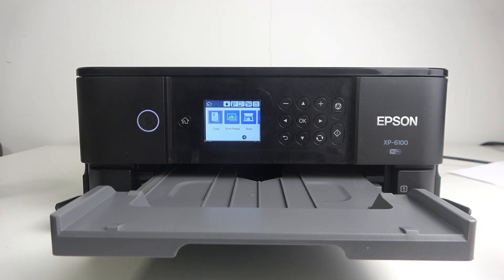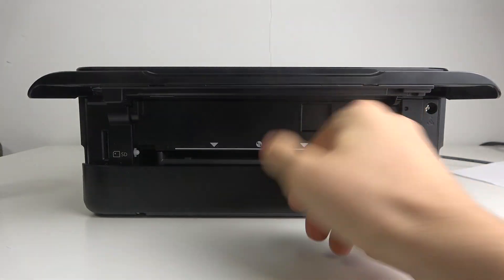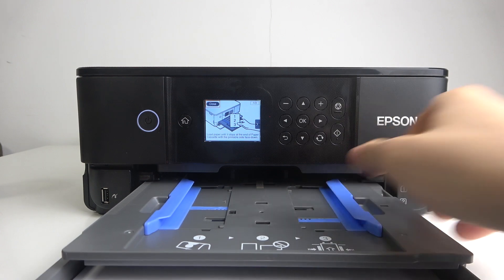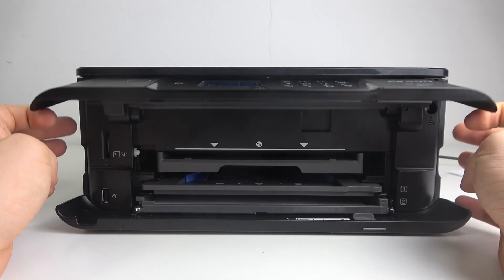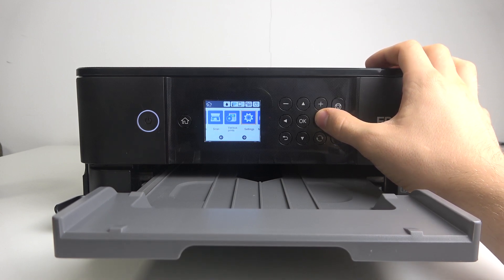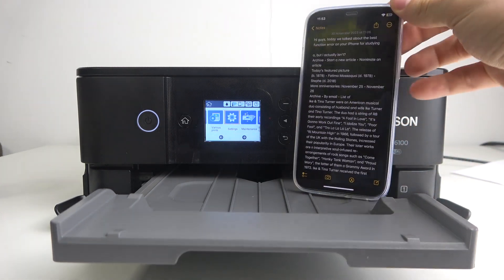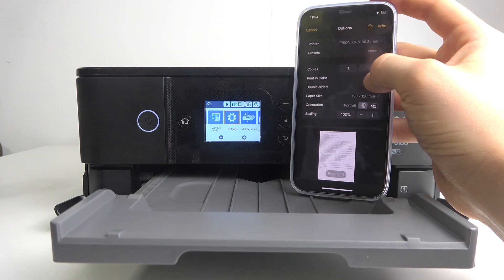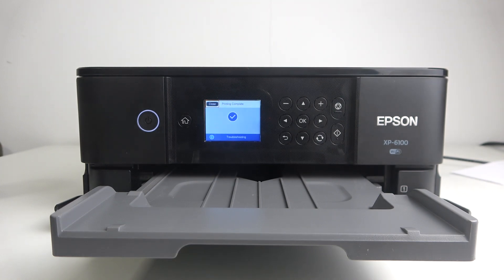How to Print from iPhone to Epson XP-6100 Printer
Find out more:
Discover how to print documents and photos directly from your iPhone to the Epson XP-6100 printer using various methods. This tutorial provides step-by-step instructions to set up and use the Epson Connect services or AirPrint for seamless printing from your iOS device.

How do I connect my iPhone to the Epson XP-6100 printer for printing?
Can I print emails and web pages from my iPhone using the Epson XP-6100?
What are the prerequisites for using AirPrint with the Epson XP-6100 printer?
Is there an Epson app I need to download on my iPhone to print to the XP-6100?
How can I troubleshoot if my iPhone cannot find the Epson XP-6100 printer on the network?